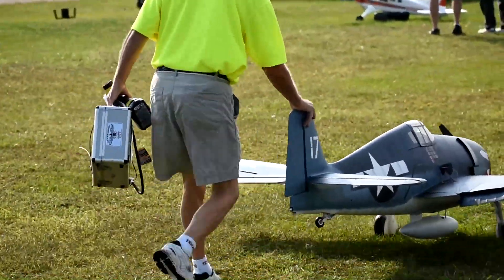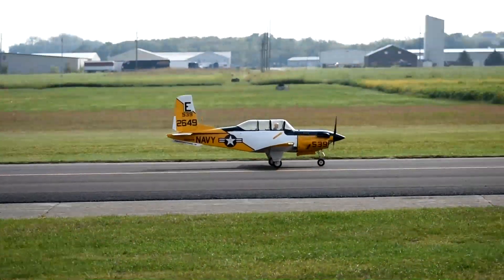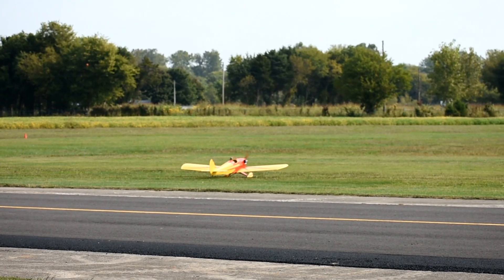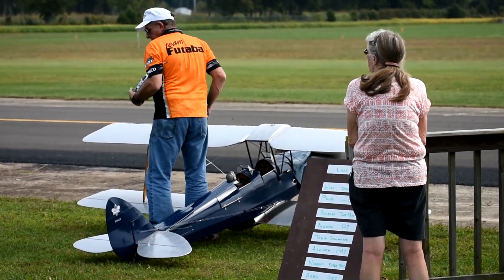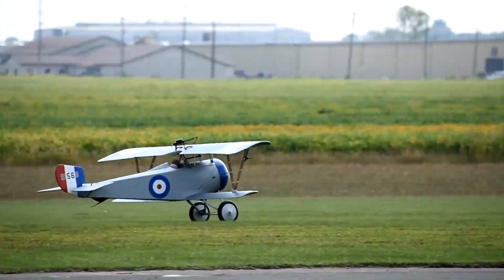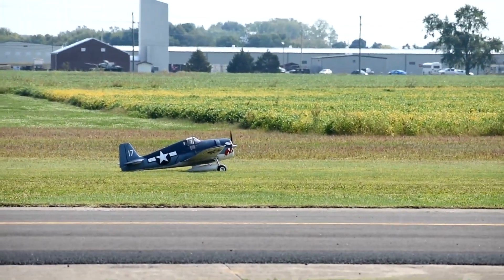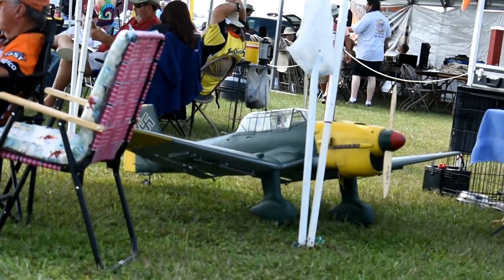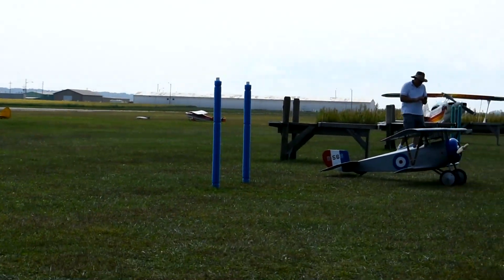US Scale Masters Championships, Seymore, Indiana 2017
The weather was perfect, the flying was fantastic and the conversations with the pilots made for a GREAT experiance!